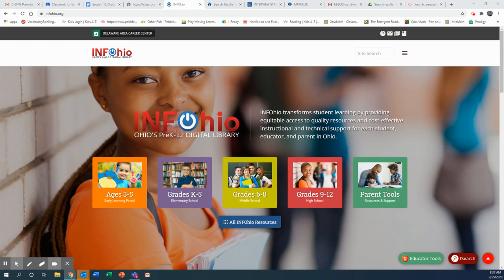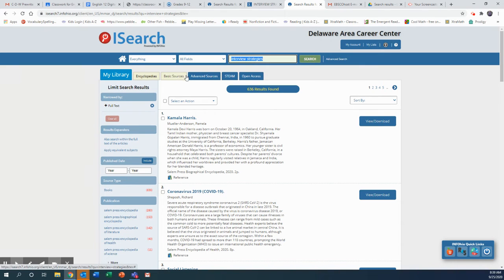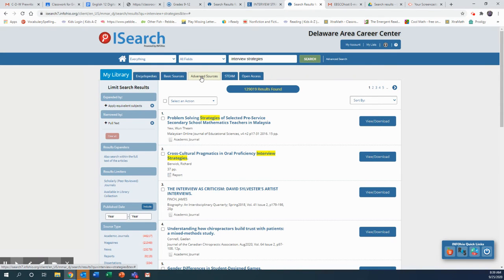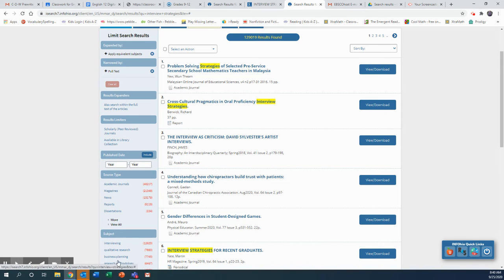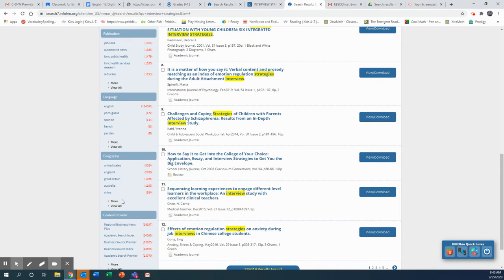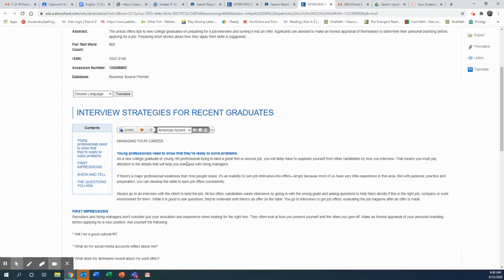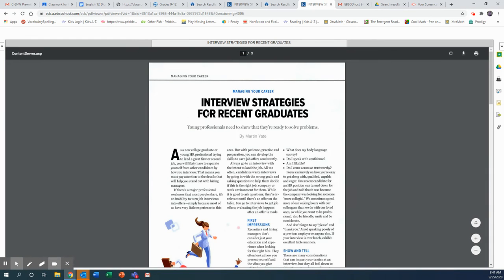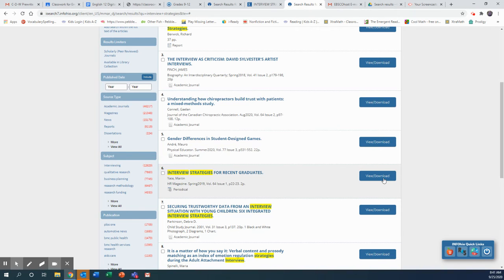Infohio Basics and Emailing Articles to Yourself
This video is a great resource for using Infohio, especially as you are working through your senior capstone project.